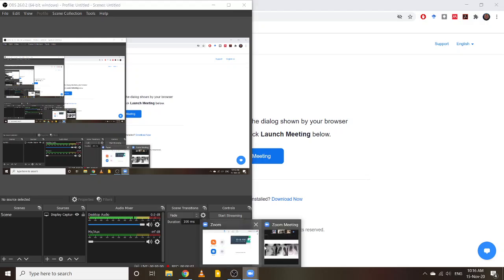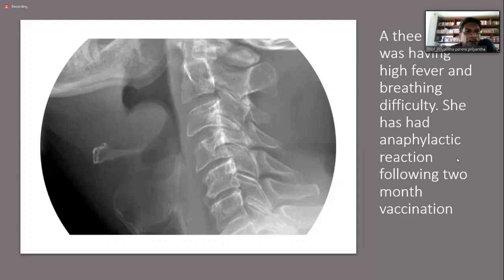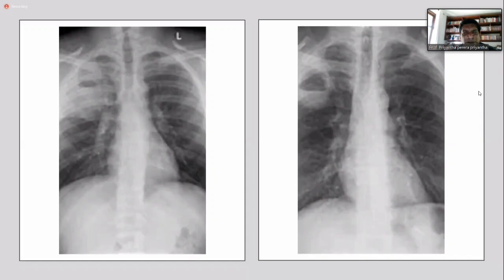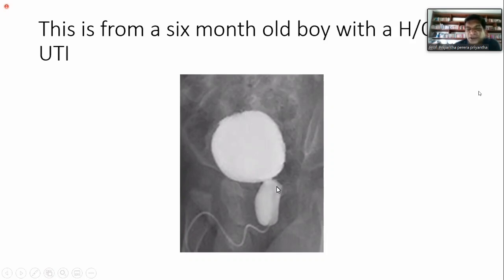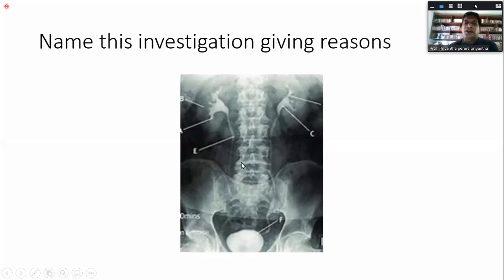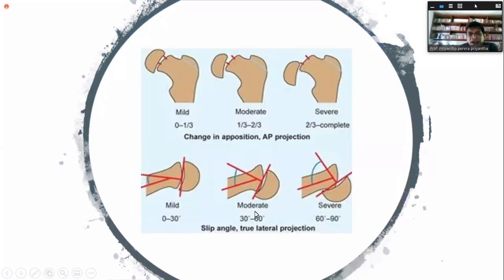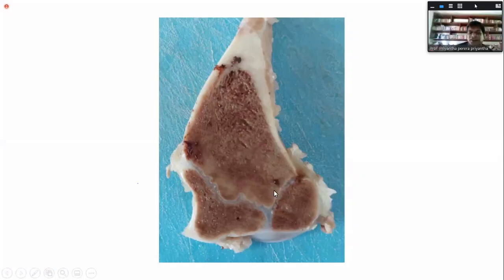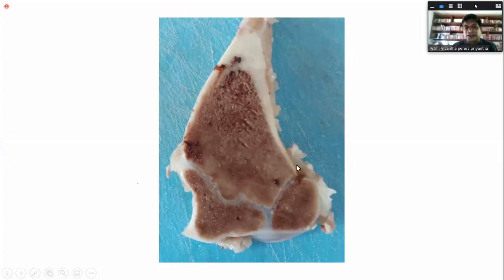Paediatric Xray 2